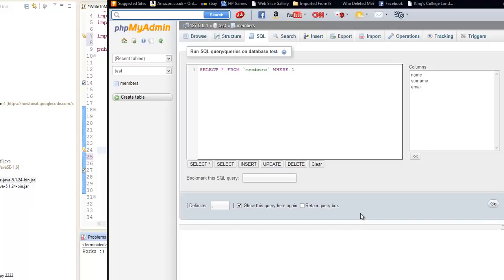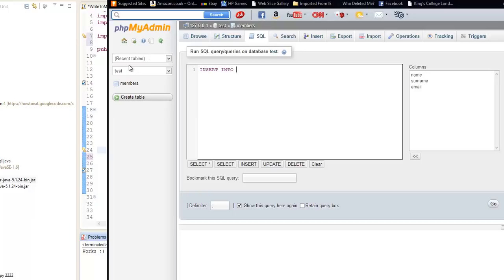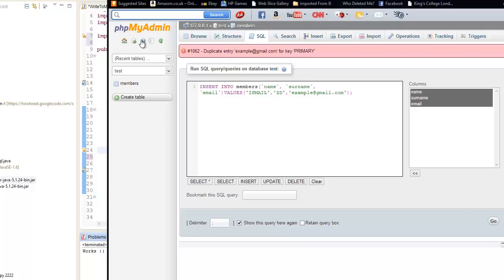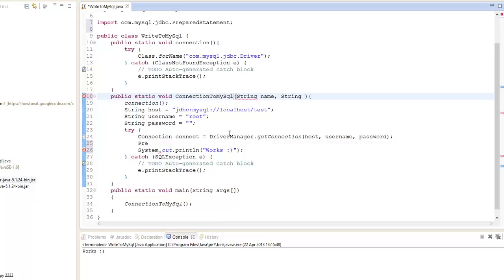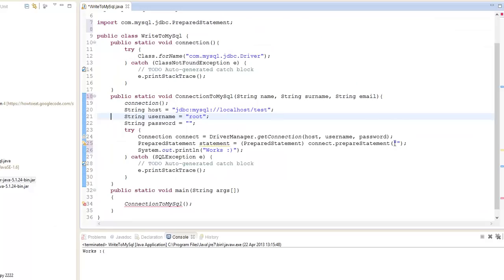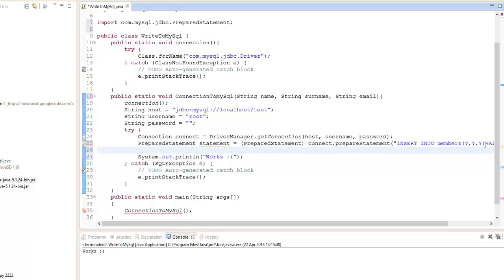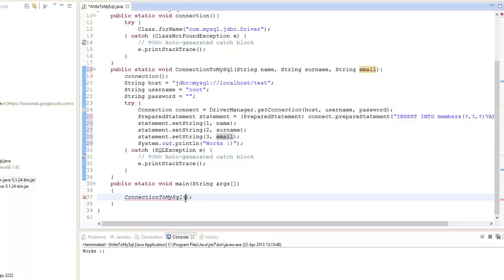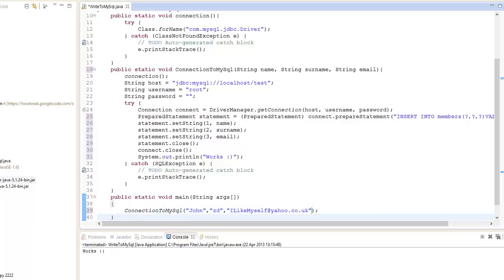(Java | MySql) | Inserting Data Into SQL Database Using Java | Episode 3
Hey guys, in this tutorial I will be looking at inserting data into our database. Its done pretty easy, please notify me if you're struggling with it :).

CODE will be provided upon request :D.